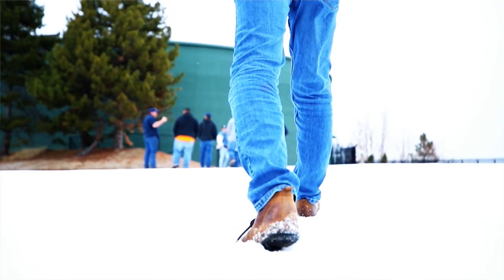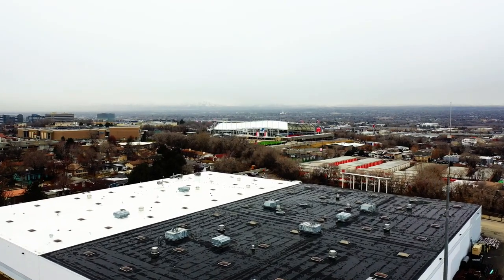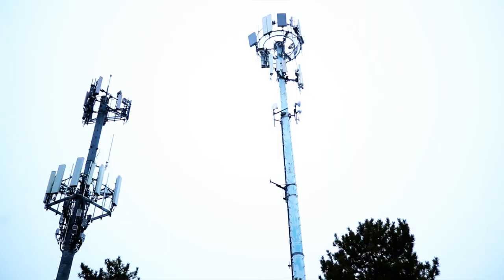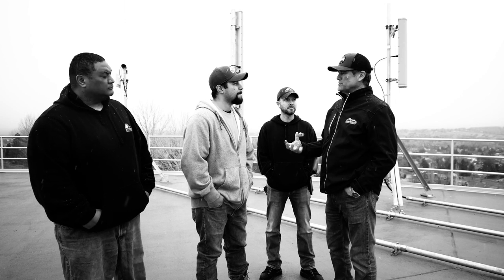WeSeeYou - With Craig Bolerjack in Sandy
Climb atop this 5,000,000 gallon water reserve tank in Sandy, Utah with Craig Bolerjack and meet everyday heroes like Virgil, Vinny, and Faunu from the Sandy City Water Management team.